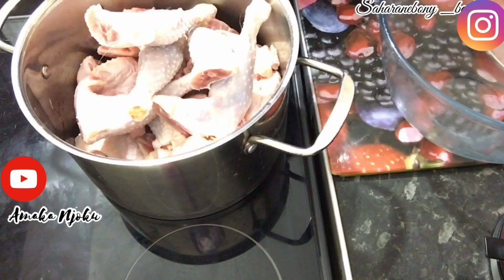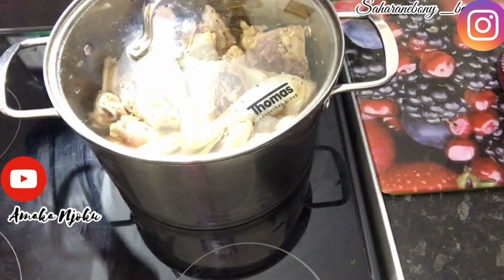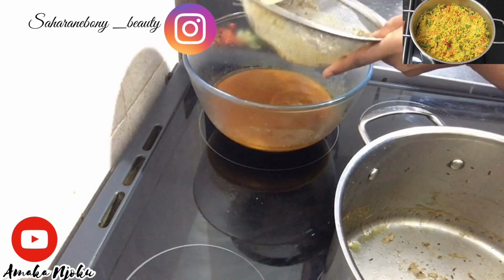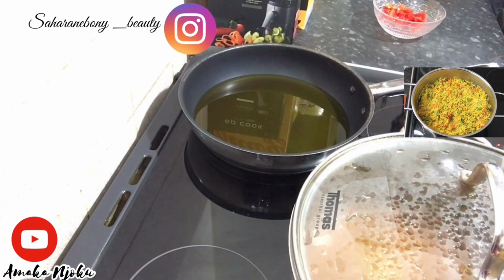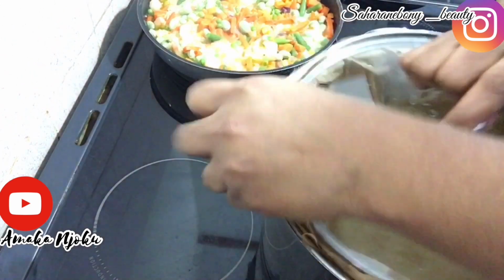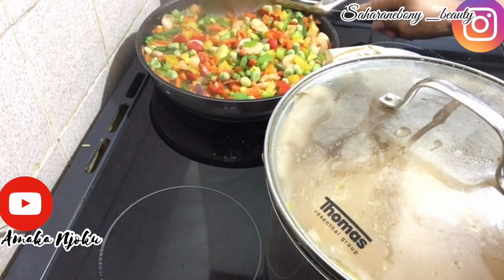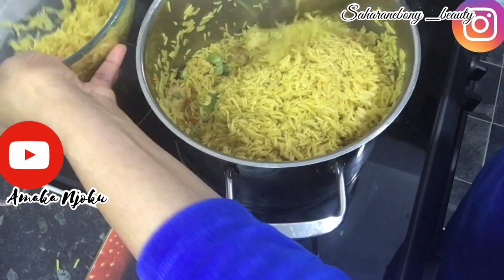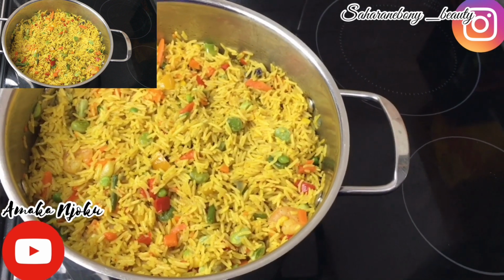HOW TO MAKE BEST PARTY FRIED RICE RECIPE